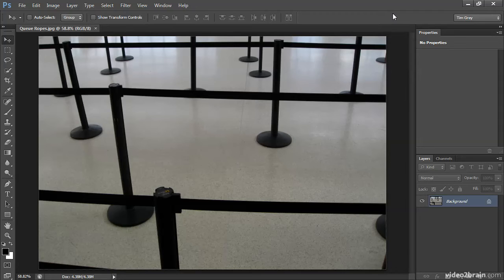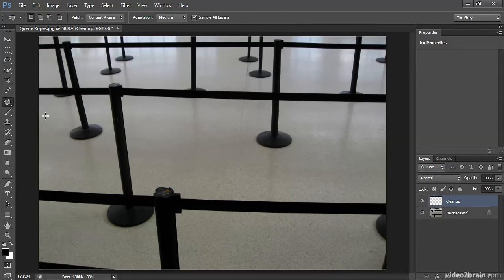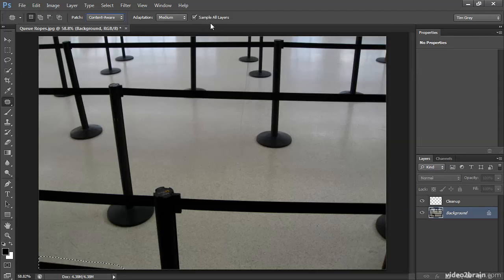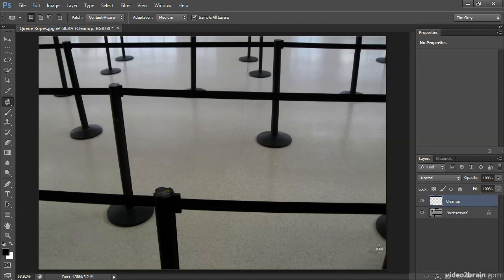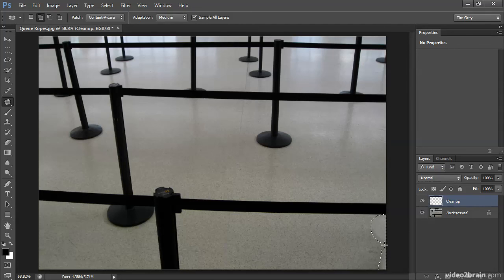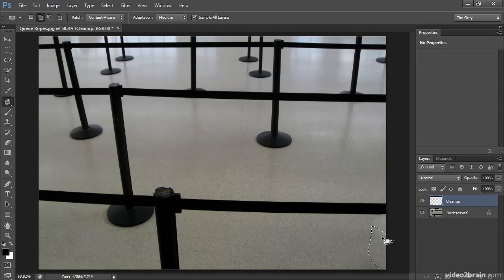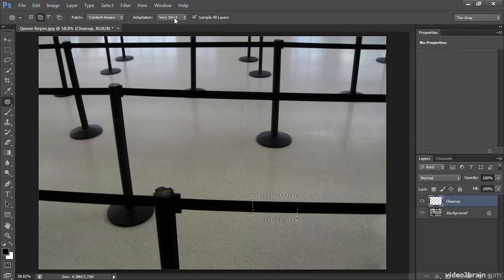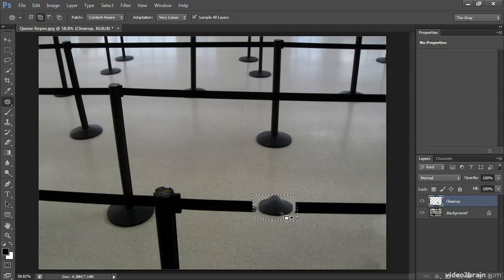02 07 v2b PhotoShop 6 ImgCleanup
02_Cleanup_Tools-This video will show you that how an picture an be cusomized